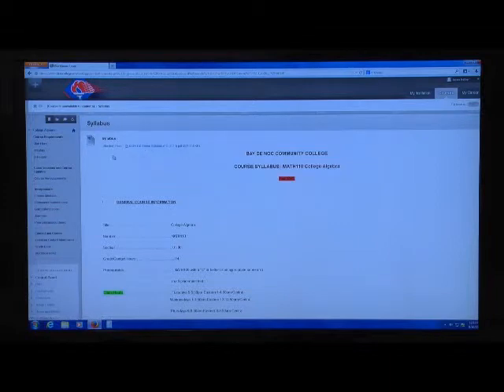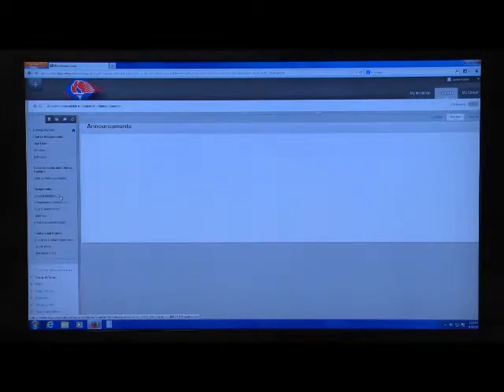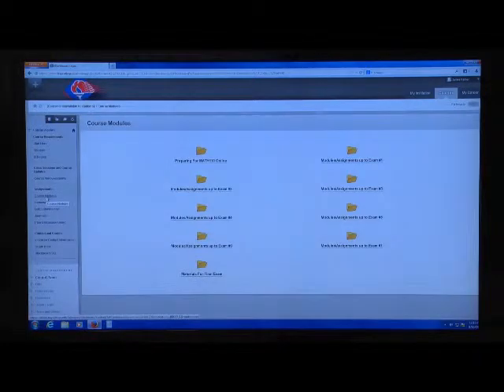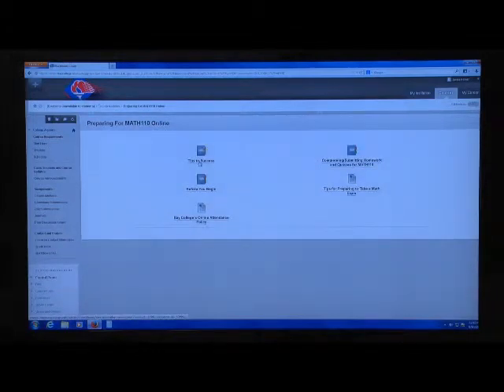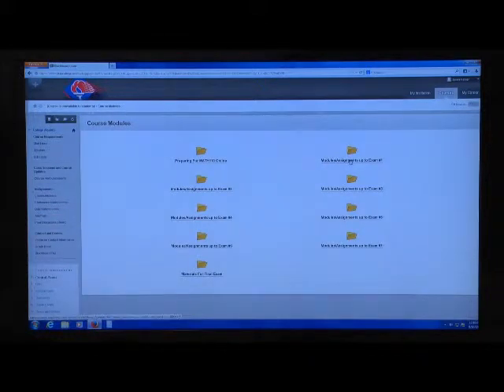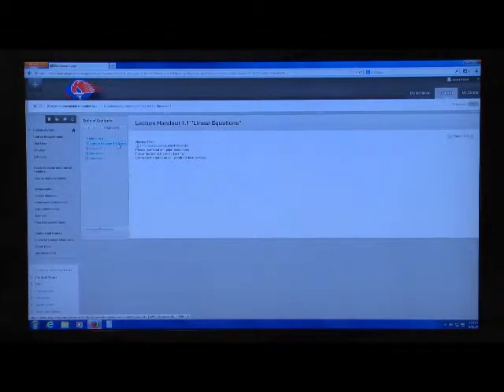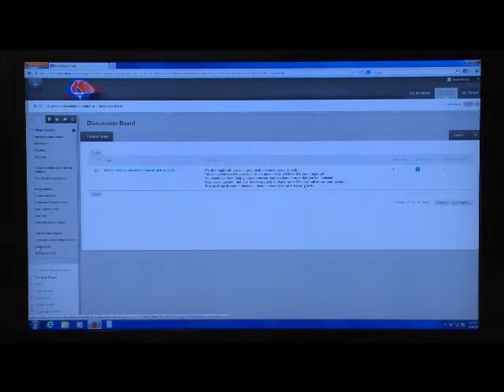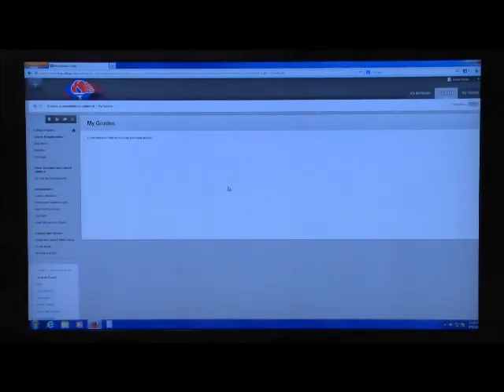Start Here for College Algebra